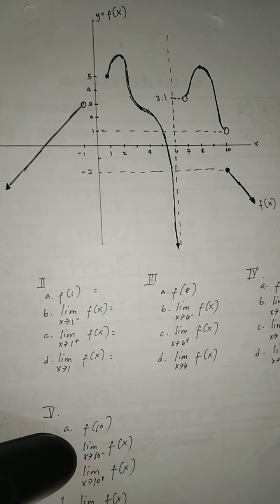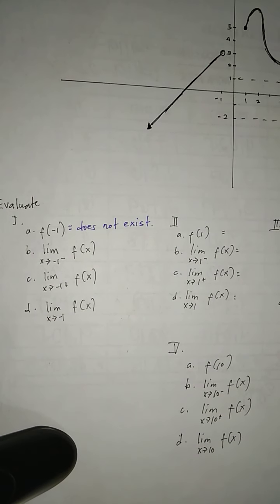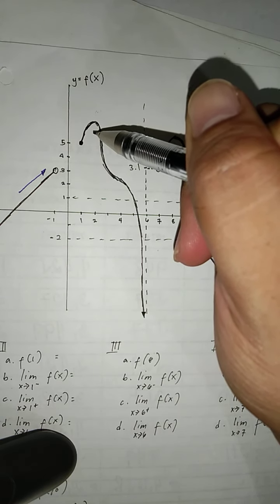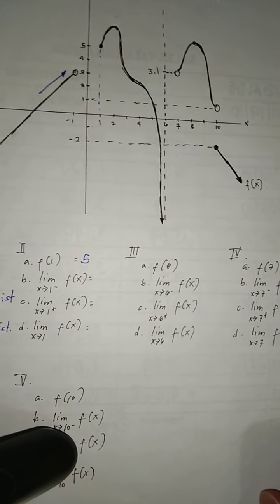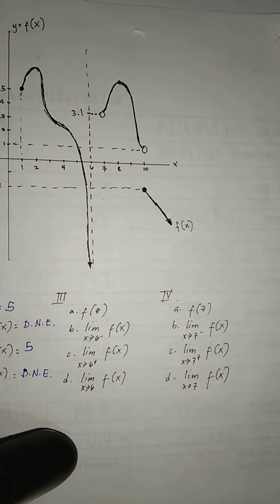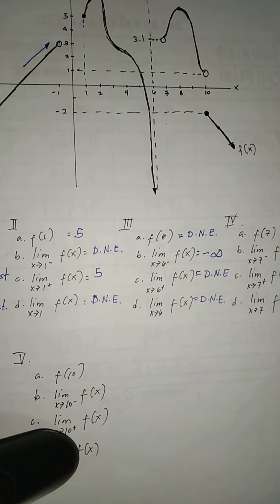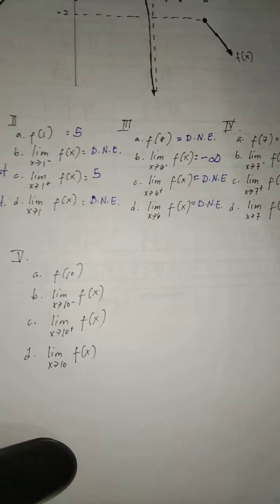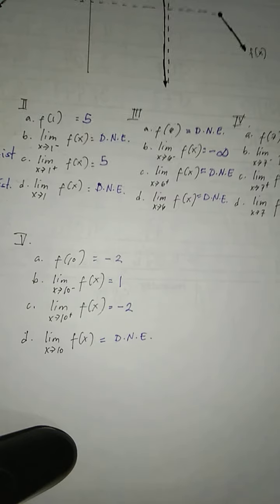Activity 2-4 limits and graphs